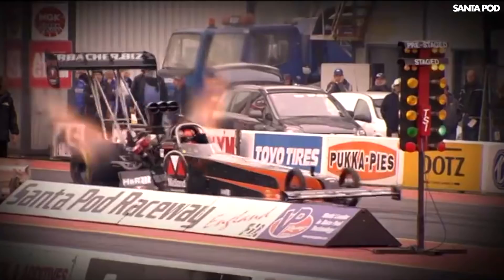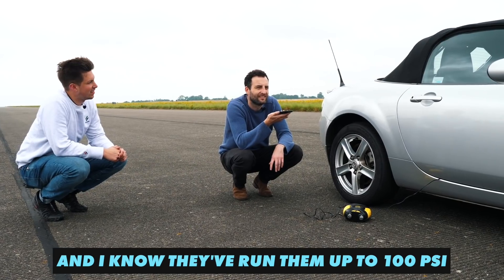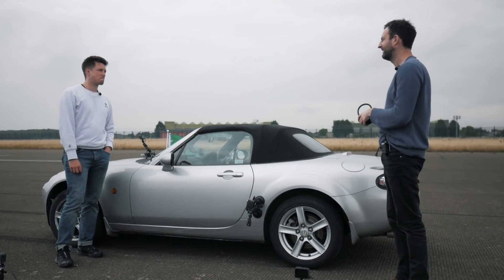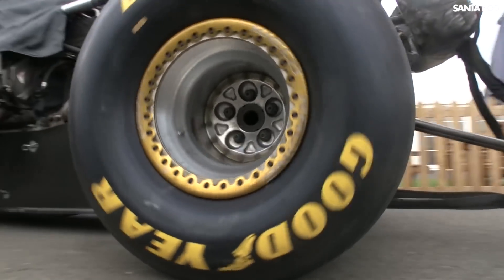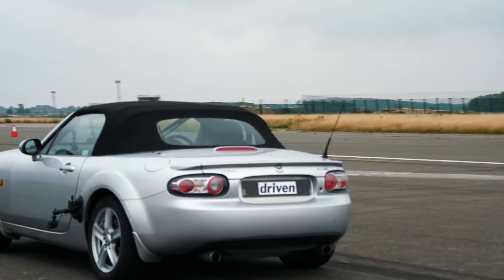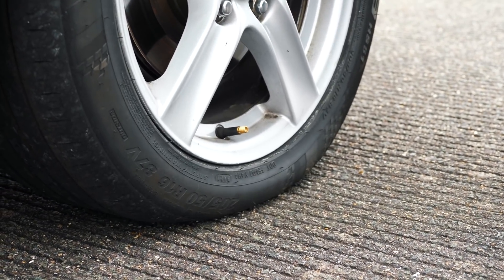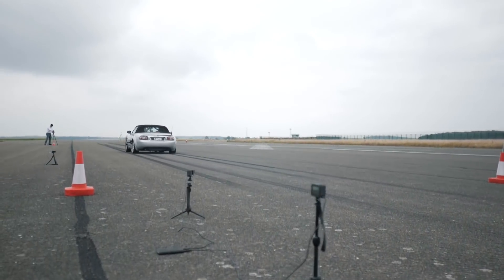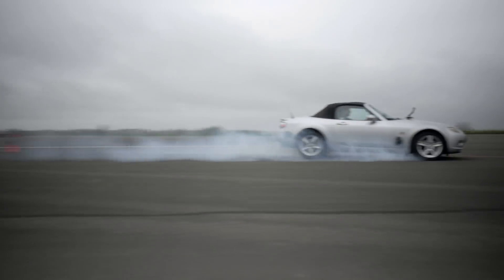Do Flat Tyres Make Your Car FASTER? | For Science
We tried launching a car with basically no air in the tyres, all to try and prove a point. How much does tyre pressure *actually* matter?

Thanks to Santa Pod for supplying the footage for this video

So we tried everything from 70 PSI, all the way down to almost nothing, to see how it changed the cars grip, launch and ultimately, eighth-mile time.

This is a new series, For Science - where we answer all the questions that nobody asked - all in the name of science!